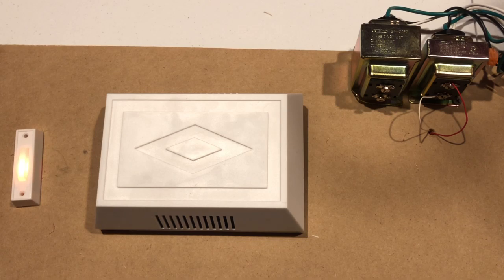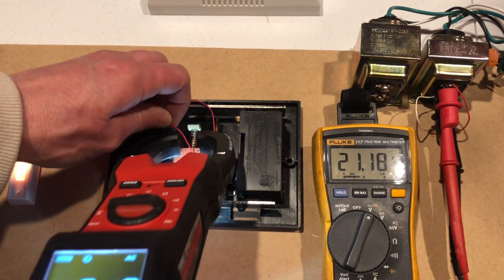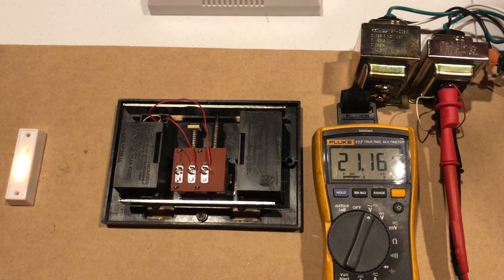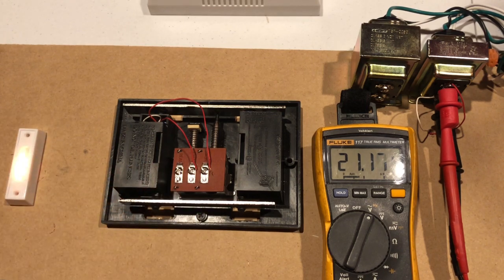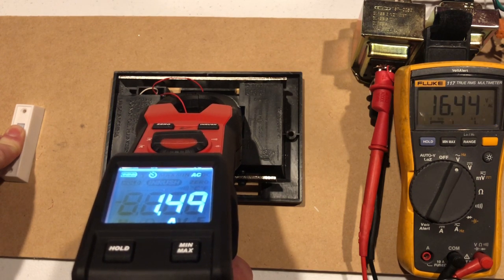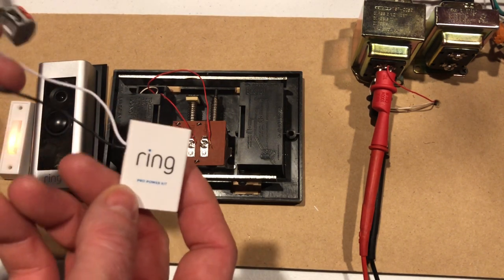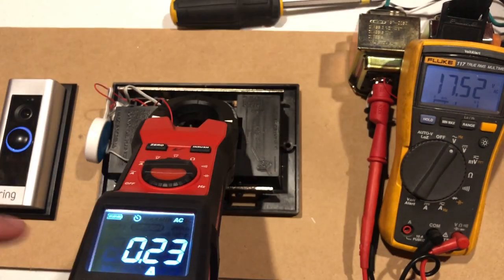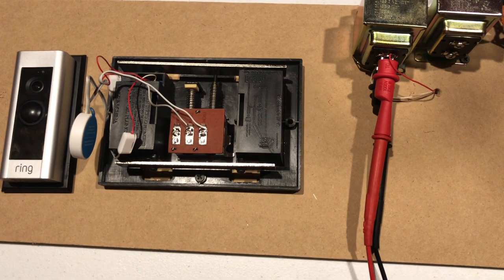16V 10va VS 16V 30va Doorbell Transformer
This will show the difference between a 16V 10va vs 30va doorbell transformer.  Does a 16V 30va make a difference on the Ring Video doorbell Pro or Nest Hello? Do I need to upgrade my doorbell transformer for the Ring and Nest Hello? Hopefully, we will be able to answer those questions.  Typically you will find the most common doorbell transformer is a 16v 10va.  Our test will measure the voltage and amperage of both the 16volt 10va and 30va  transformers powering a doorbell chime. Conclusion: If you keep your chime hooked up you will need to upgrade the transformer to 16V 30va transformer for the both the Ring and Nest doorbells.

Link to 16V 30va transformer